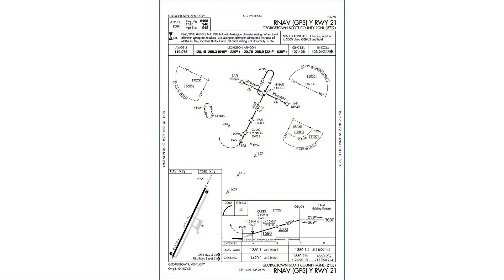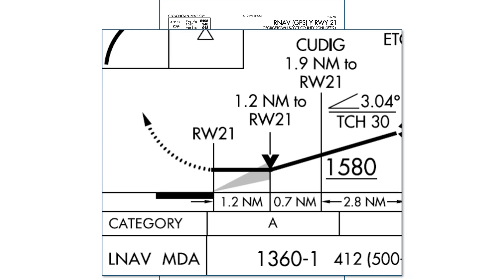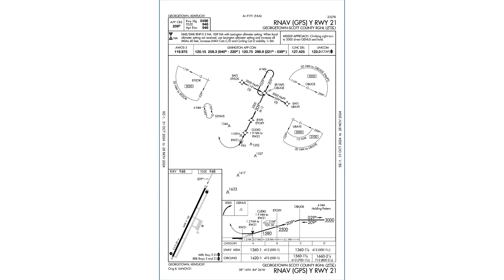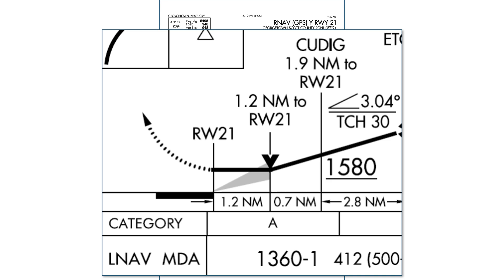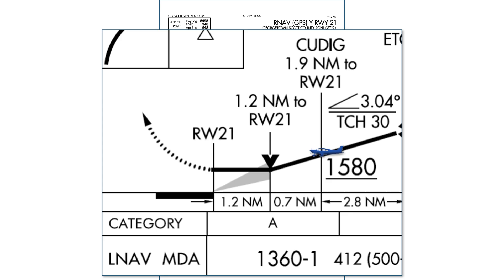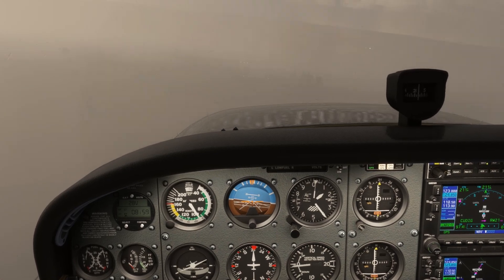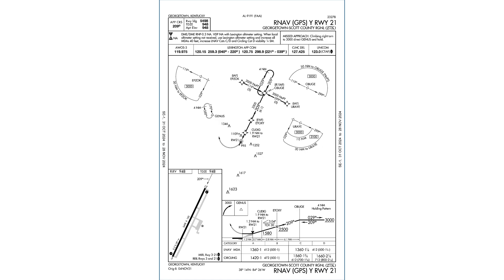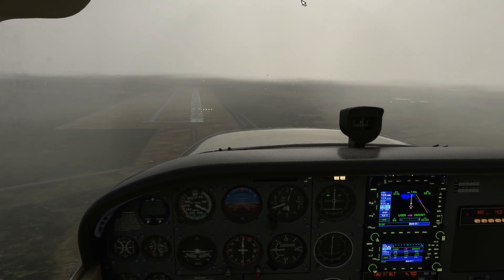How to Use the Visual Descent Point | Non Precision Approaches